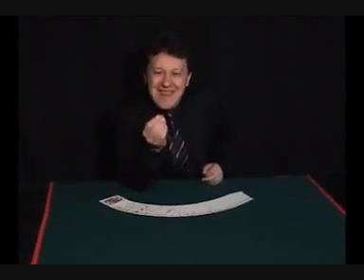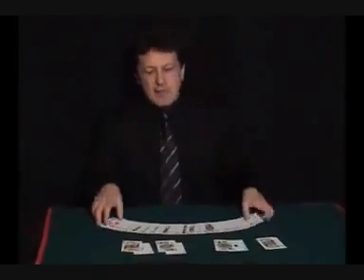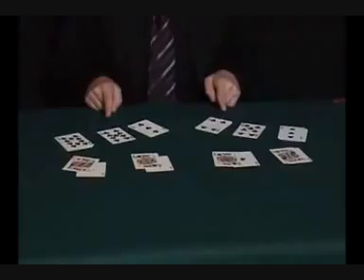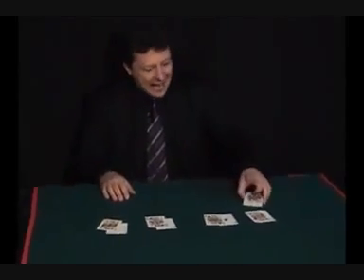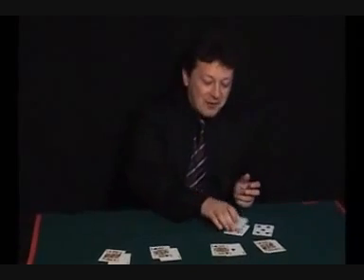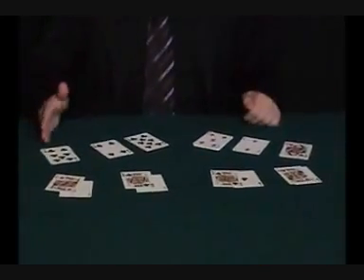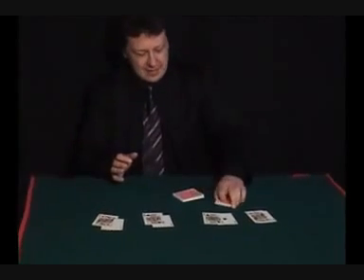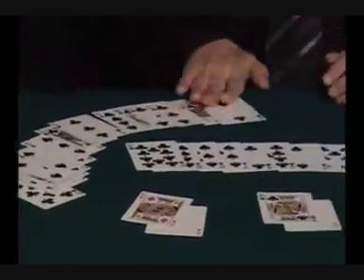Experto en Cartas - Henry Evans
Es una rutina de 7 efectos simple de ejecutar pero lucira muy dificil a los ojos de los espectadores. Efectos: 1-cortando en los cuatro ases, 2-cortando en los cuatro reyes, 3- cortando solo en rojas, 4- cortando en cartas negras, 5-cortando una vez en rojas, una vez en negras en forma intercalada, 6-cortando con la mano izquierda en rojas, con la mano derecha en negras, pero al mismo tiempo, 7-despues de la mezcla del espectador se separan rojas y negras, final.